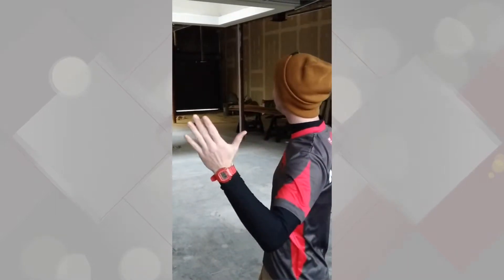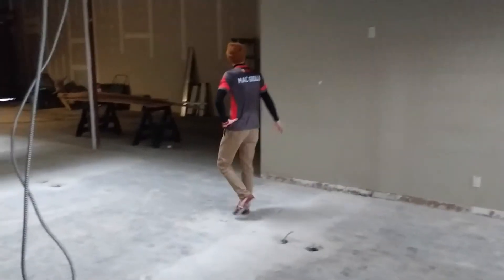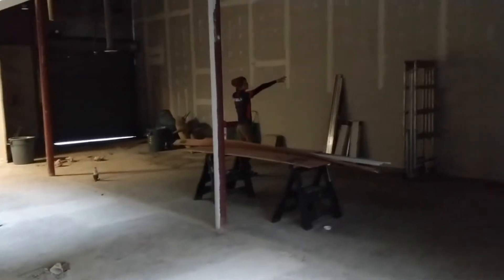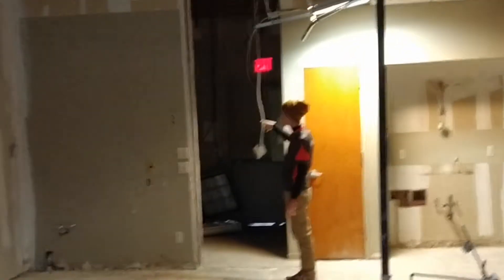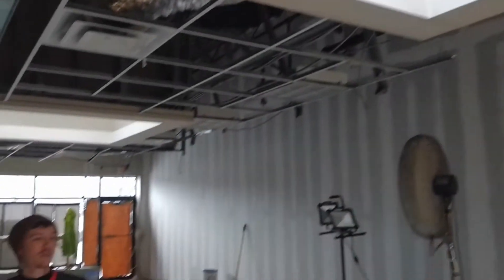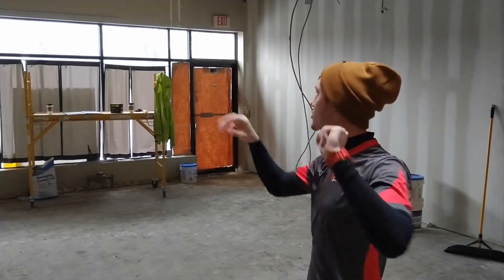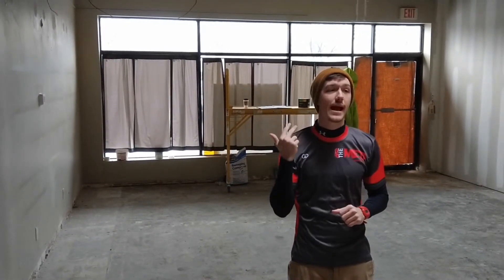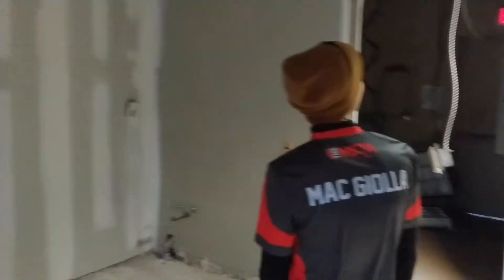Inside The Meta! (Pre-Construction)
January / February construction update, can't wait to show you what comes next!

The Meta Gaming and eSports
Team: TMG Esports
Player: TMG Reaper, TMG Wundrum

Be a part of The Meta: Gaming and eSports!